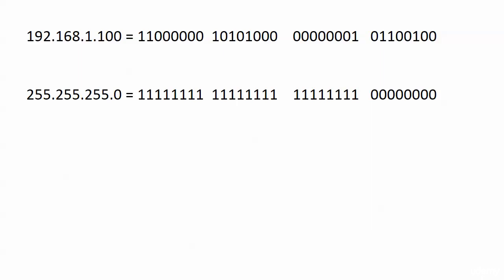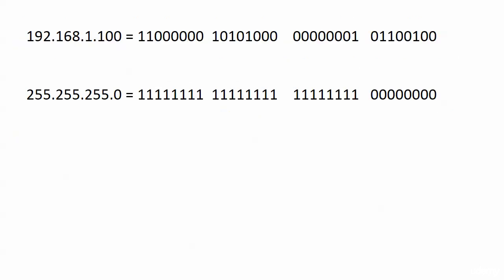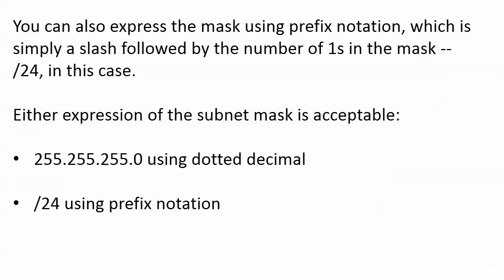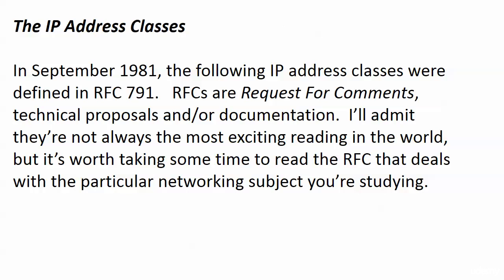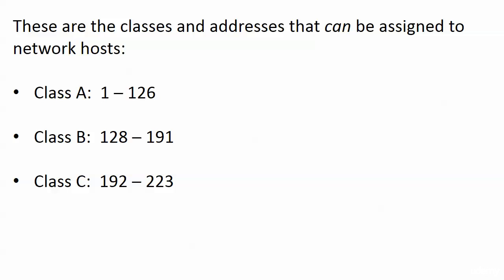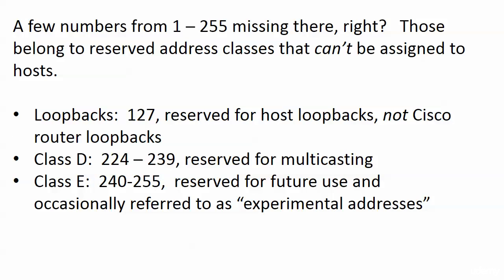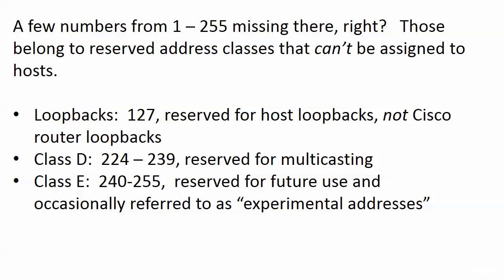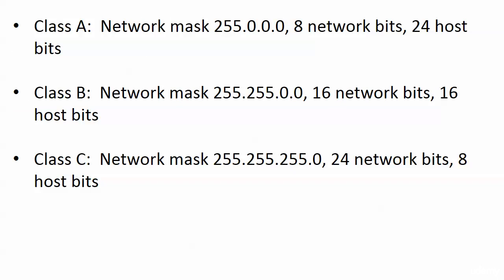034 Routing 2 The Public IP Address Classes